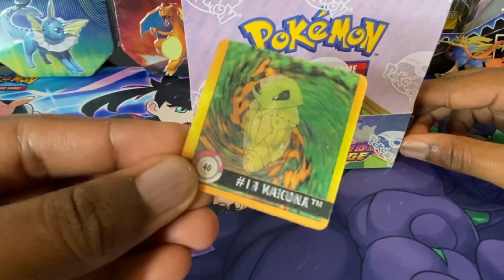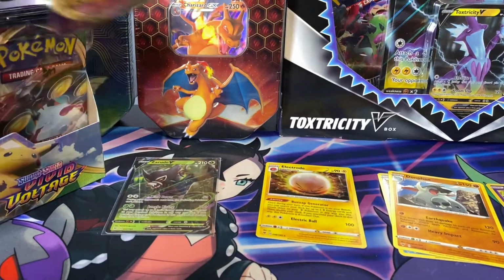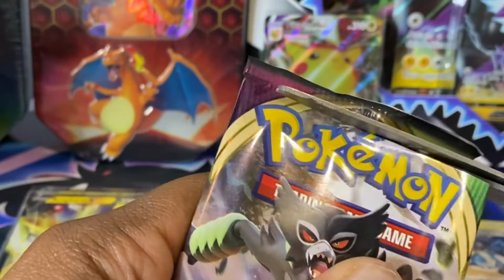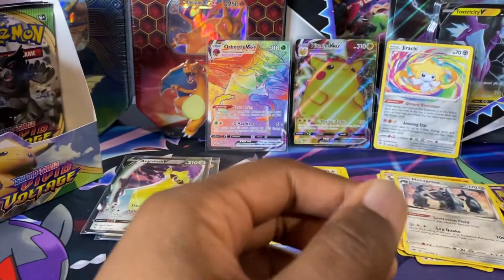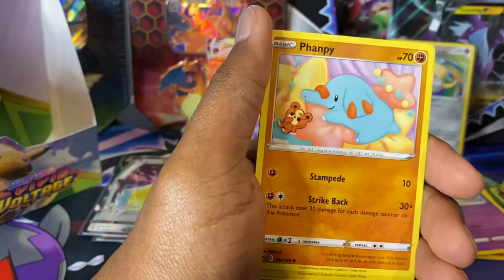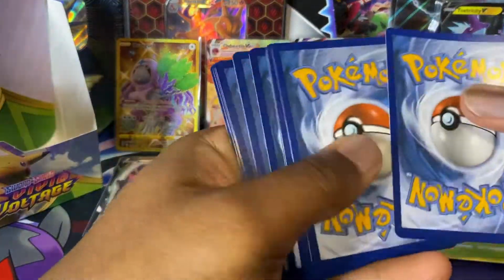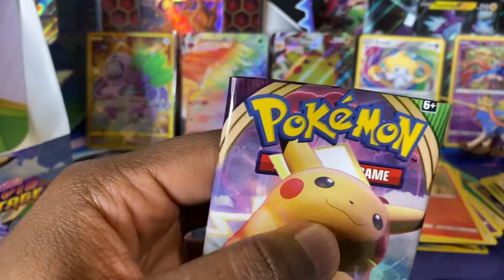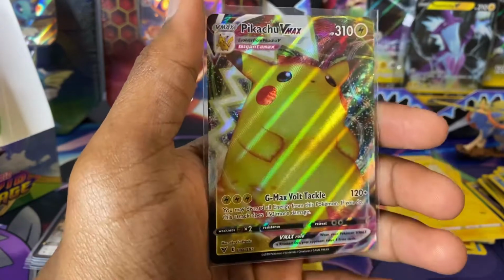I OPENED A FULL VIVID VOLTAGE BOOSTER BOX! nothing else to say. 😄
Happy thanksgiving! I am thankful for these amazing pulls!

We open a full vividvoltage booster box and it does not disappoint!!!

If we get to 100 likes, I will open a second booster box (during the daytime so I can show my full excitement!)